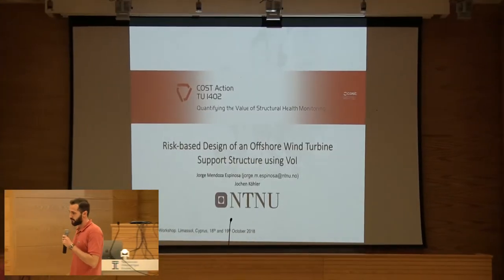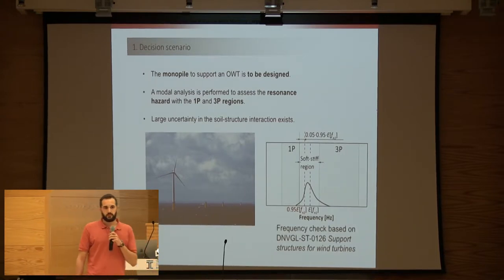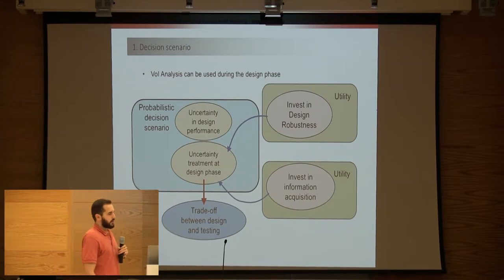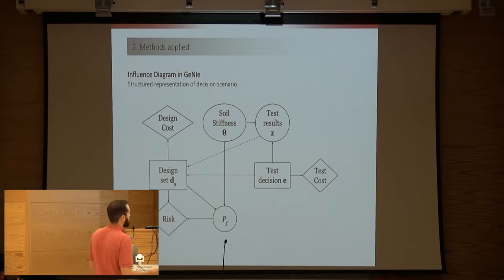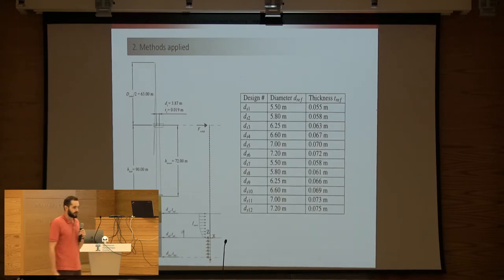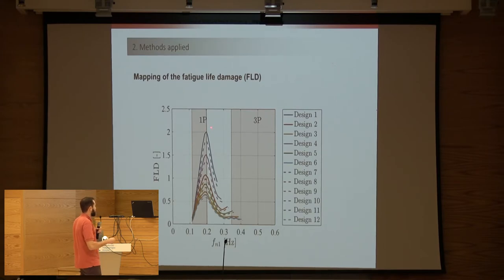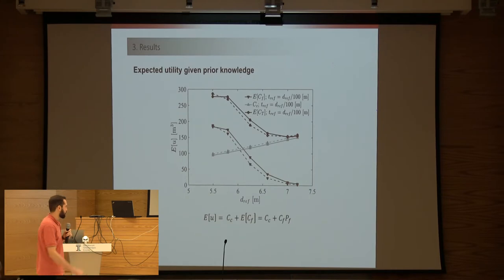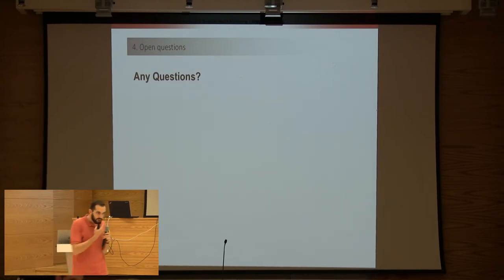Case study: Risk-based design of an offshore wind turbine support structure using VoI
by Jorge Mendoza Espinosa